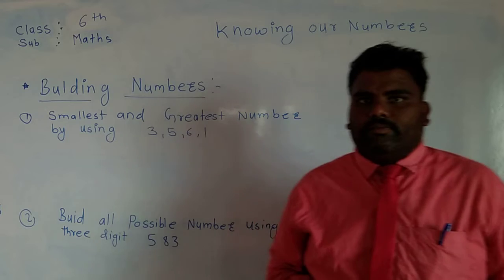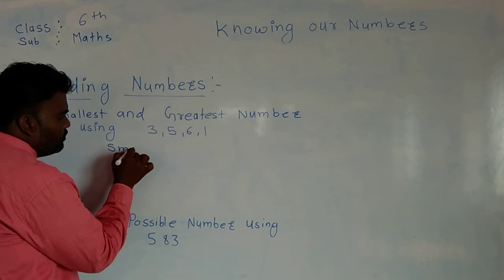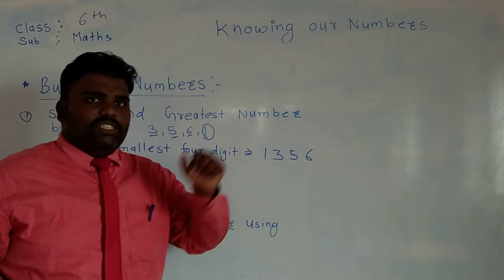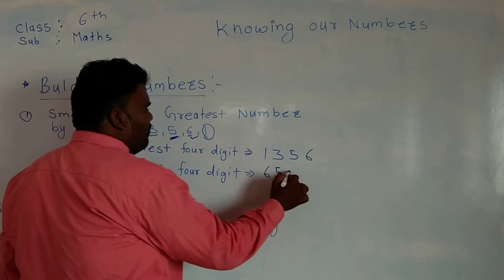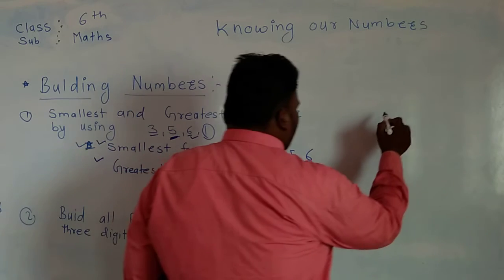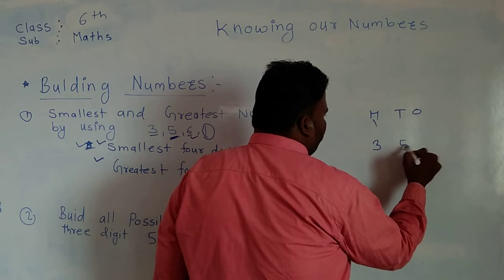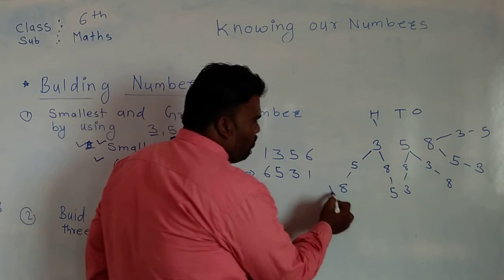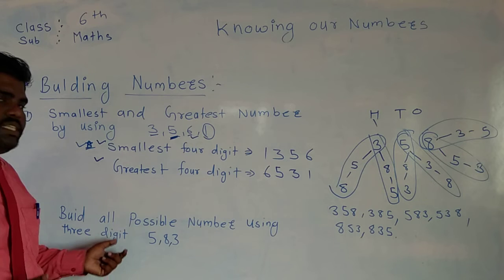knowing our numbers class 6 ( ch.1 video 5 )